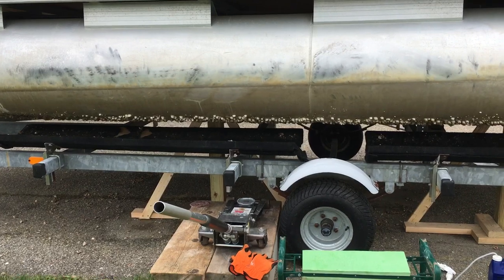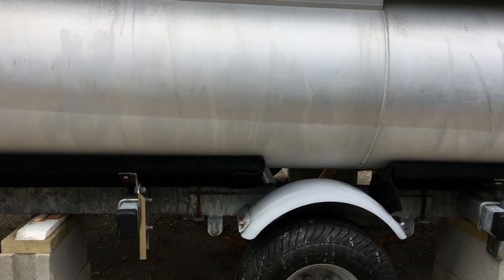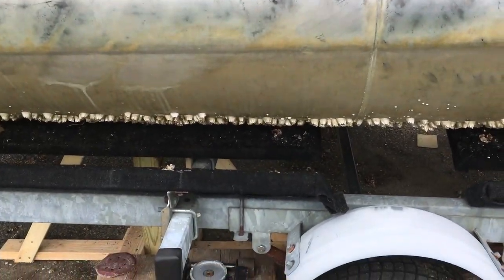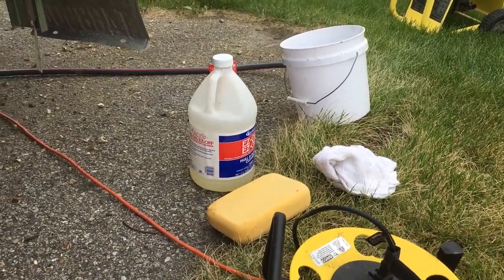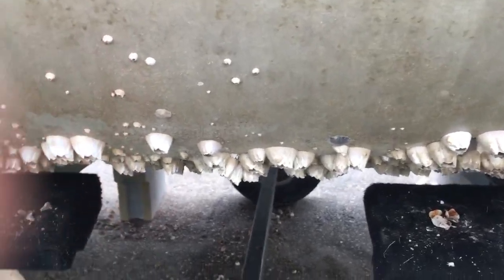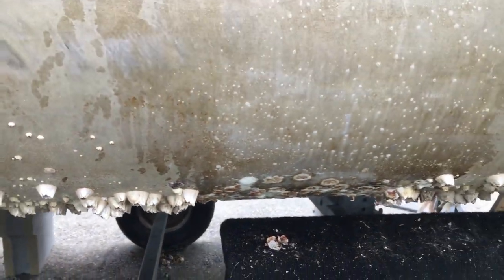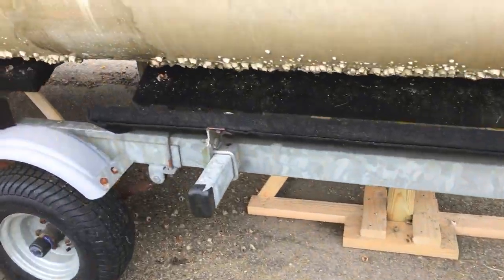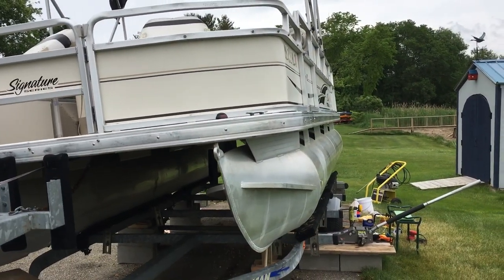Removing barnacles and cleaning a pontoon boat and raising it from the trailer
This video demonstrates my method for removing barnacles and cleaning my pontoon boat. In addition, I’ll show the process I used to lift the boat off the trailer to gain access.